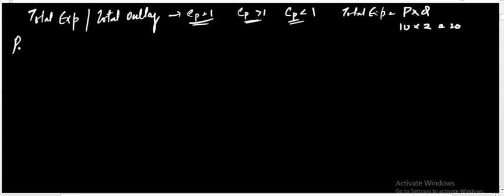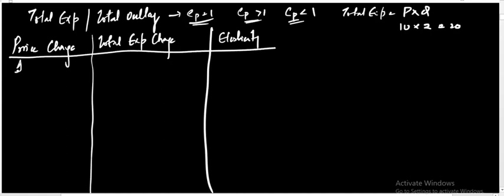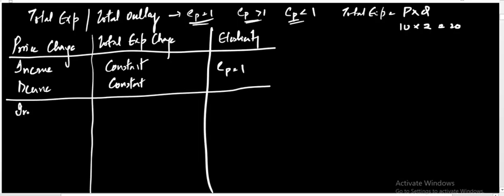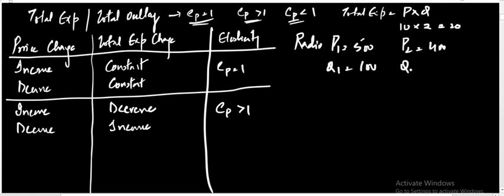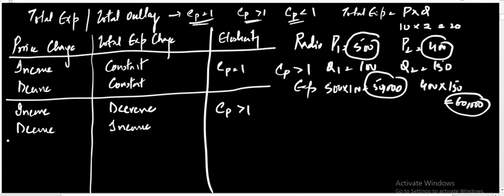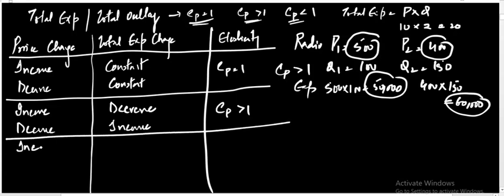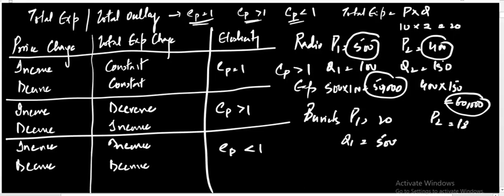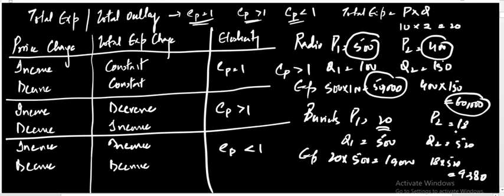Microeconomics Lecture 9 -Elasticity of demand (3 of 4)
This video presentation discusses the total outlay method of price elasticity of demand